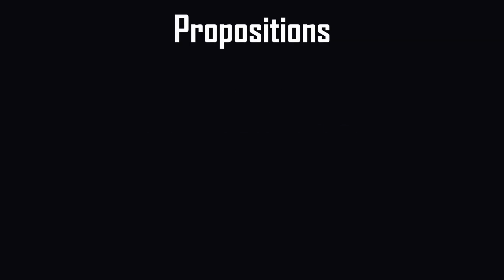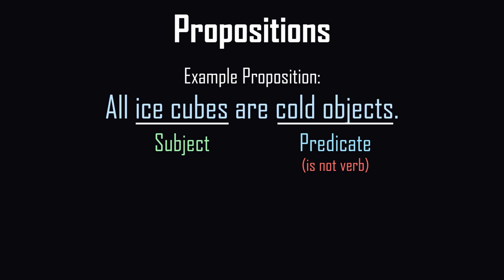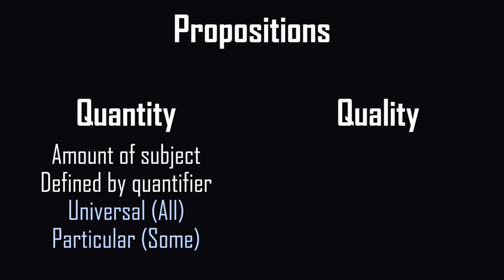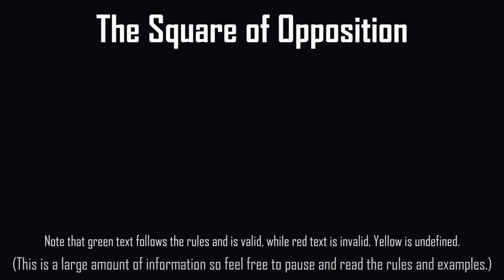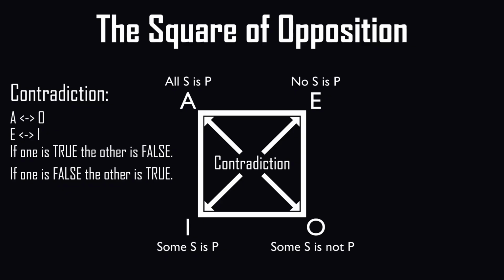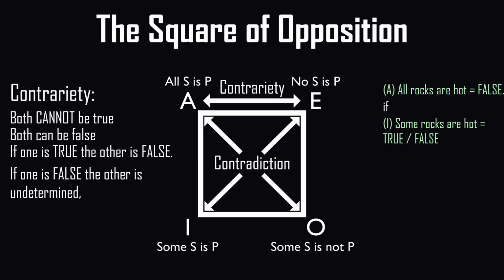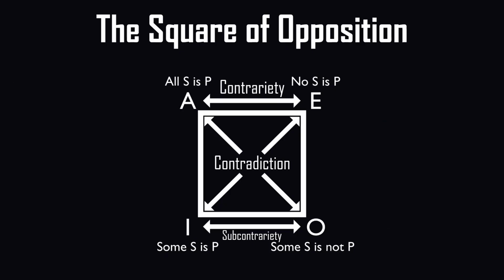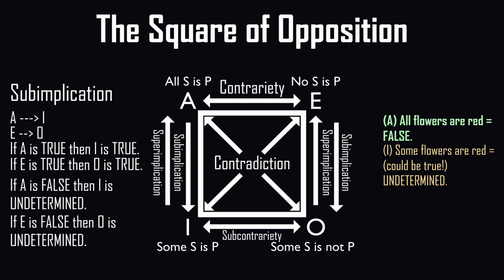The Square Of Opposition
Video presentation describing the Square of Opposition and propositions in regard to formal logic.

(Made for a school project.)